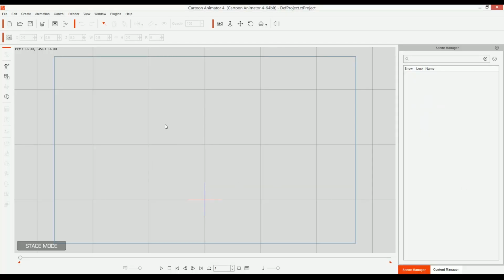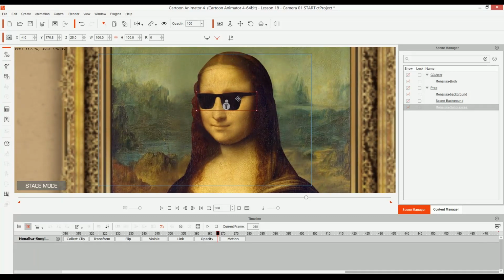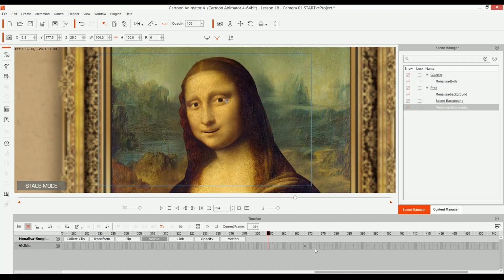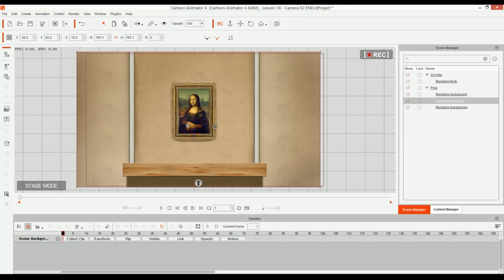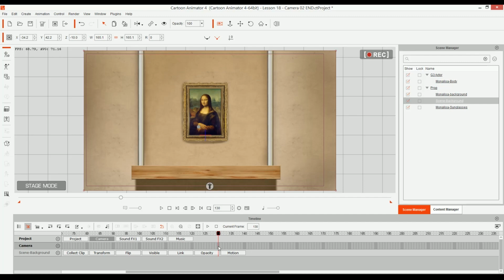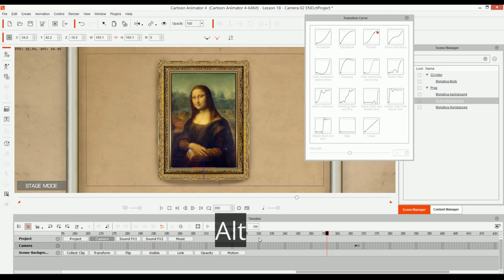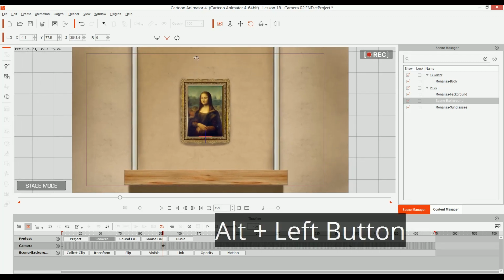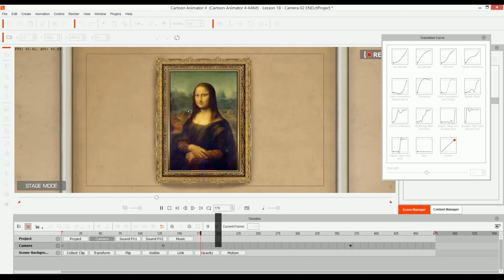18 Animating the Camera